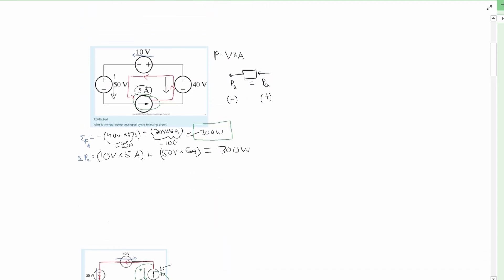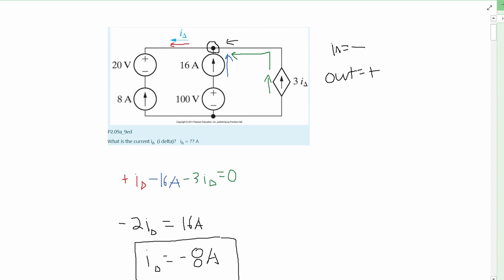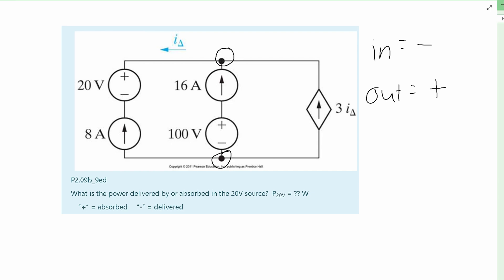Intro to Circuit Analysis | Ch.2 - Circuit Elements | Problem 4: What is the power delivered by o...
Question:
What is the power delivered by or absorbed in the 20V source?  P20V = ?? W